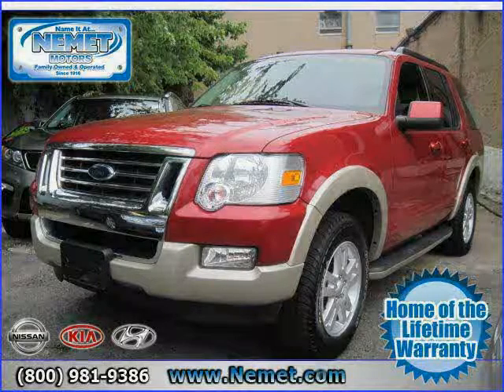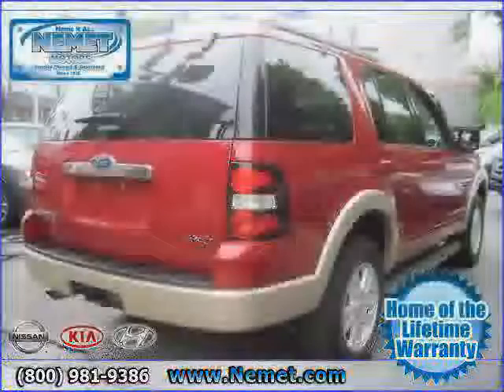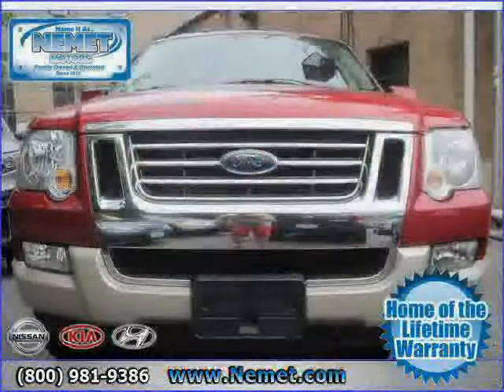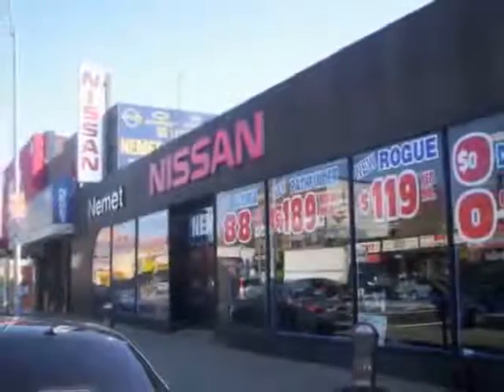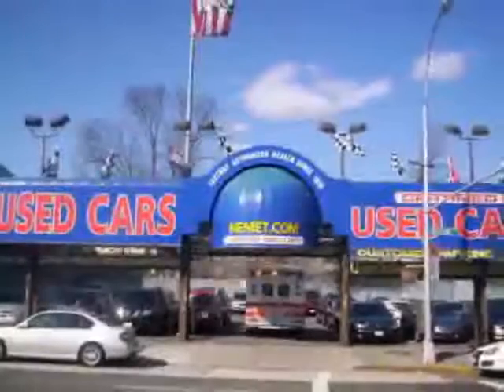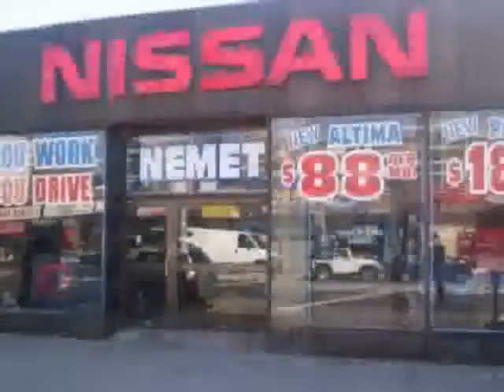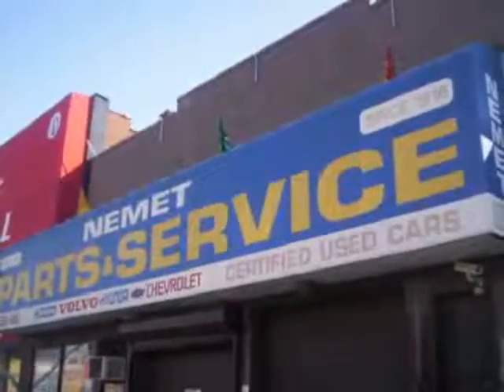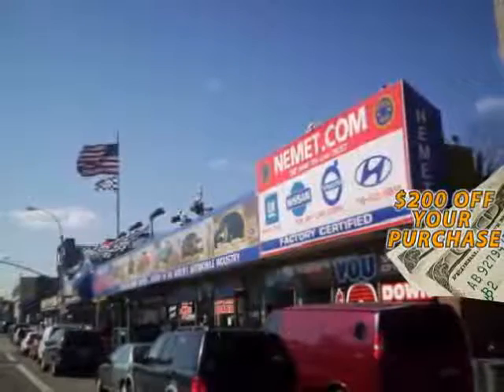used Ford Explorer Queens 2010 located in Brooklyn at Nemet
This used Ford Explorer Queens 2010 is located in Brooklyn and is offered by Nemet and can be compared to any used Ford Explorer :